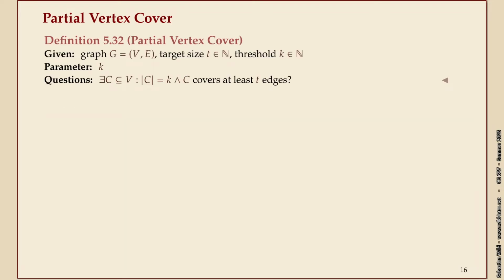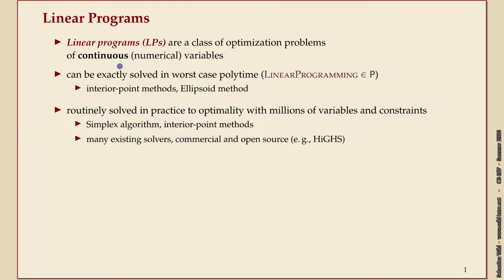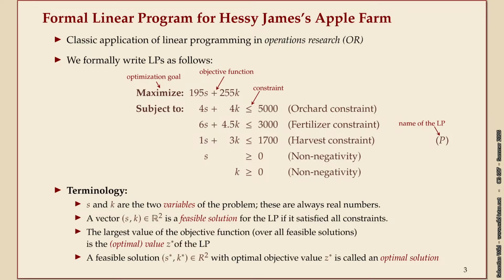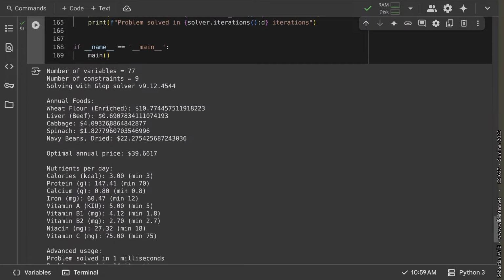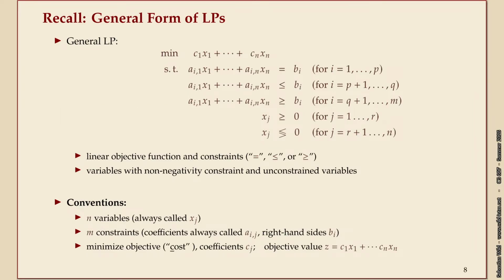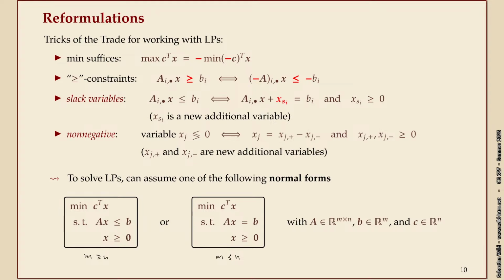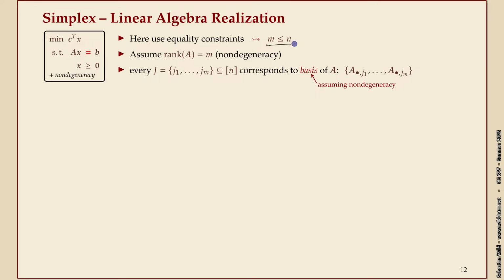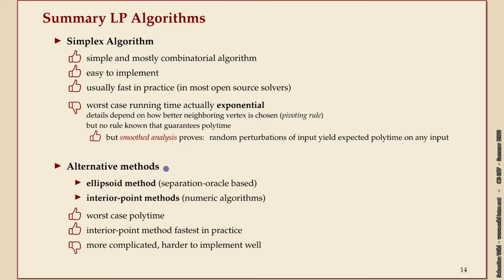Advanced Algorithms Summer 2025 Lecture 09